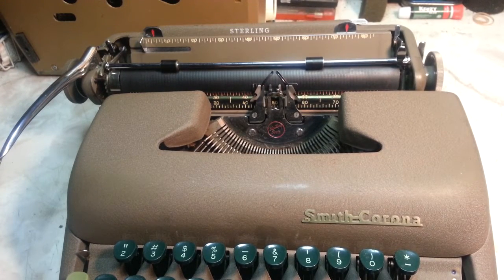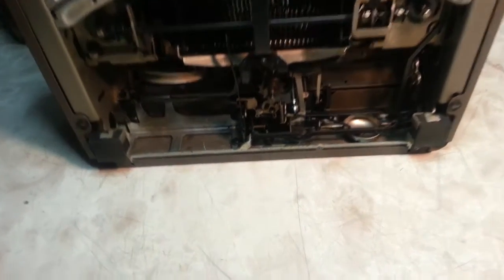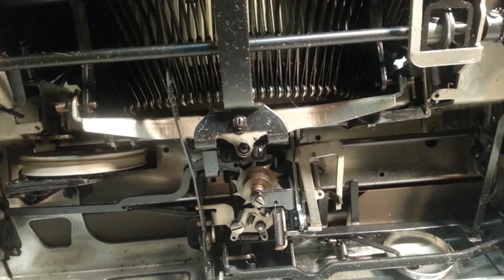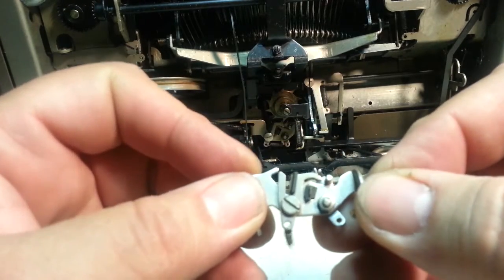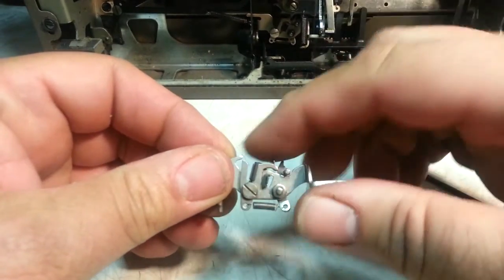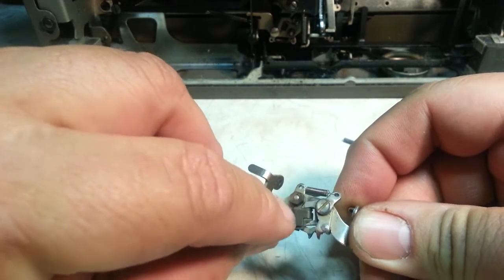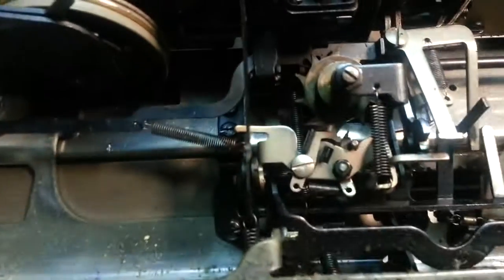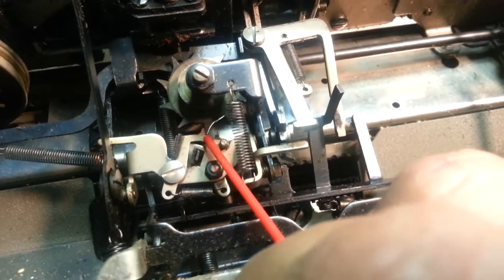Smith Corona typewriter escapement noise pawl clicking , sterling, super silent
These SCM's have a simple escapement that can be noisier than normal due to expansion of the rubber spacer. Just a quick look to see how this assembly should work. Most electric SCM's use same escapement & has an additional part called a silencer that is just a little wire that pushes that pawl so the return is even quieter under power return.